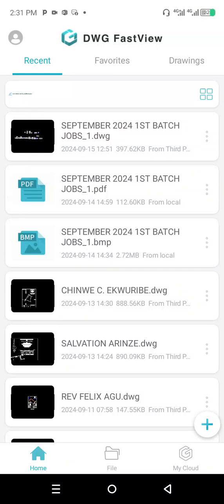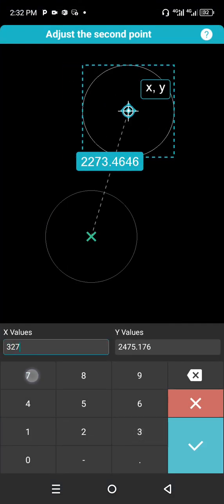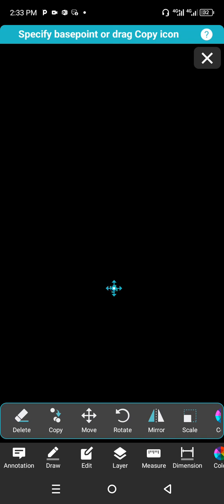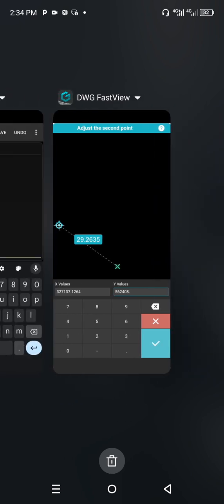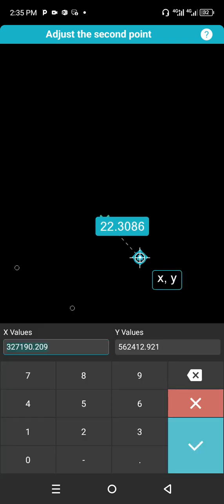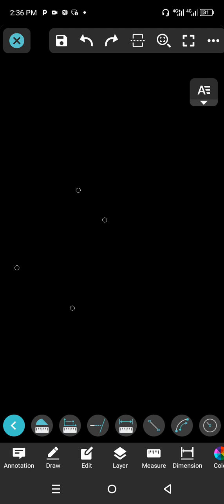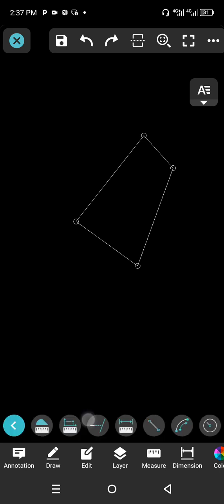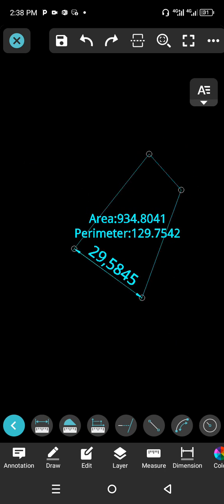Plotting Survey Plan with DWG Fast View on Android using Coordinates Input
This video shows you how you can quickly plot a survey plan using Android phone. You can download DWG Fast view from play store and use it to quickly plot your survey plans on your phone.